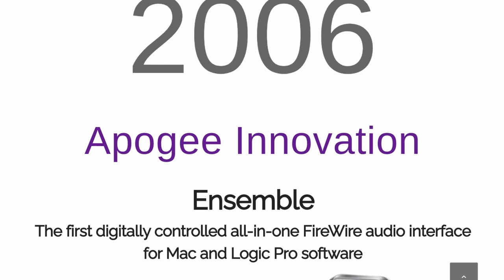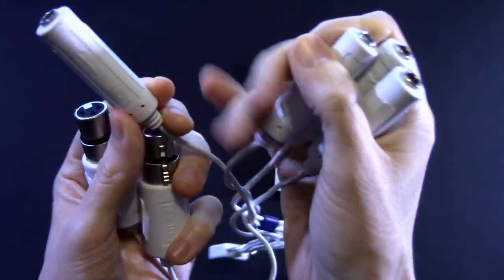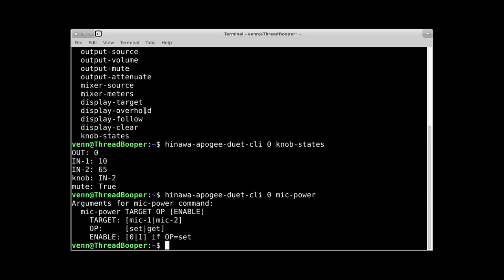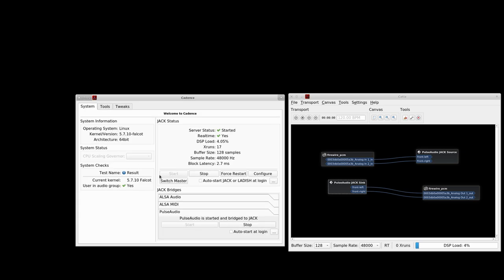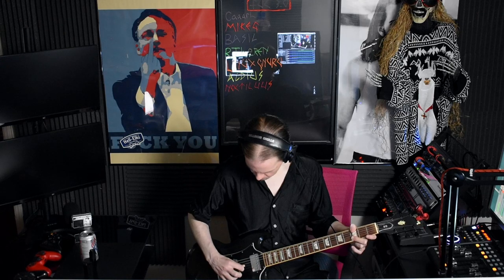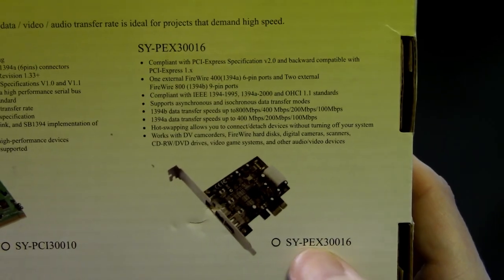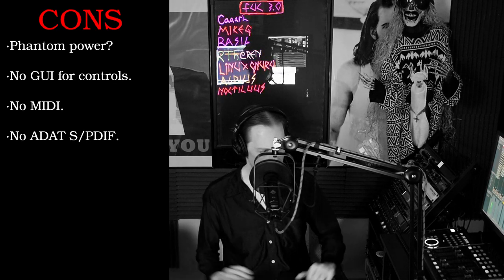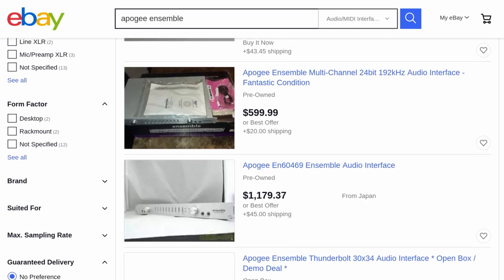Interfacing Linux: Apogee Duet (2007)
I wanted to see if I could give this brushed-aluminum brick with a big knob a new lease on life using Linux. Full review